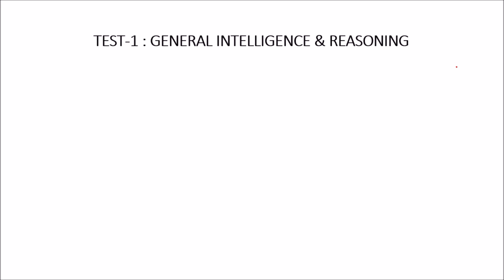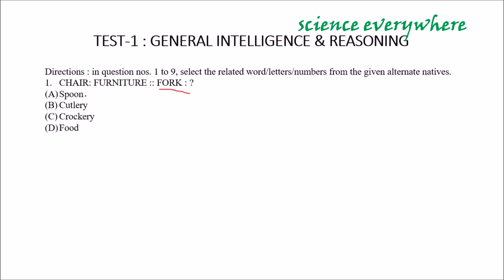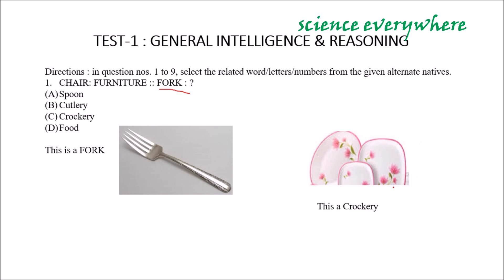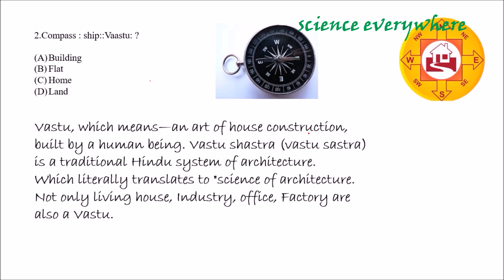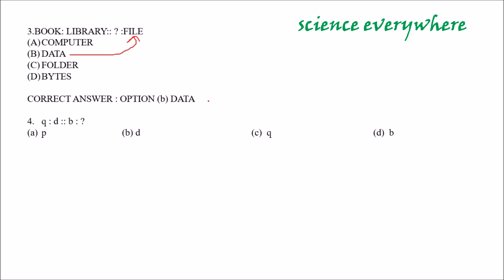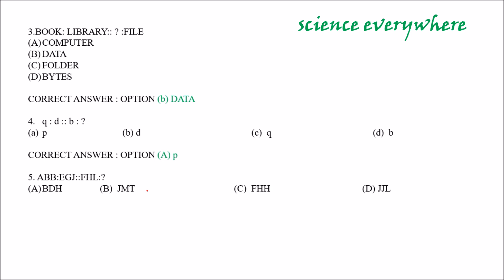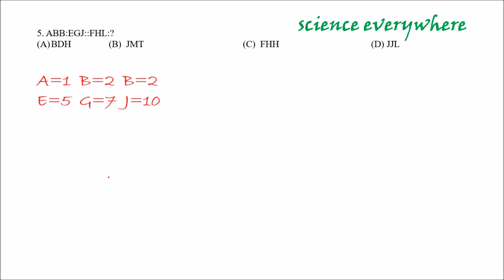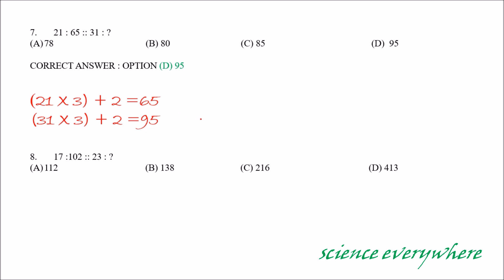GENERAL INTELLIGENCE & REASONING (PREVIOUS YEAR SOLVED PAPER-SSC JE) | Part-1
PREVIOUS YEAR, GENERAL INTELLIGENCE & REASONING of SSC JUNIOR ENGINEER EXAM to get a quick review of the SSC JE EXAM PATTERN for those student who are preparing for the coming exam .We have solved the questions of reasoning in this by using particular one single concept but it may be solved in various.So use the one which takes less time.